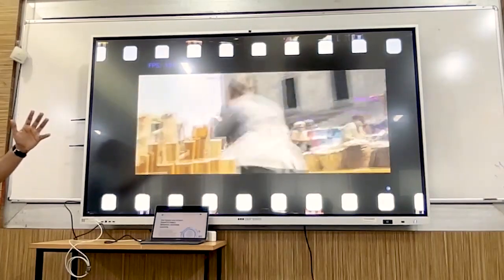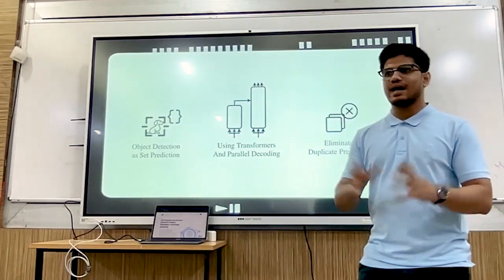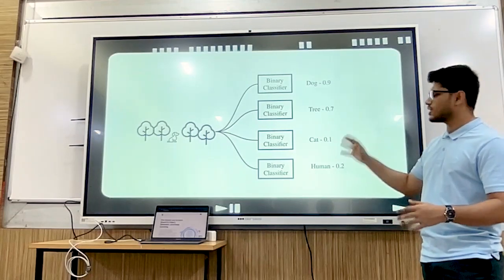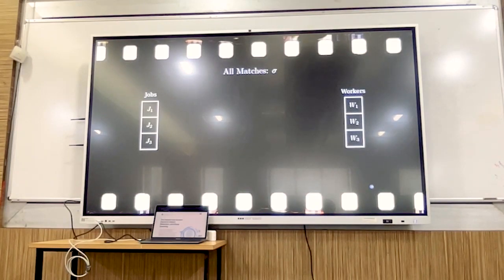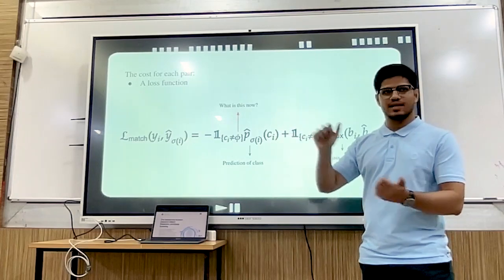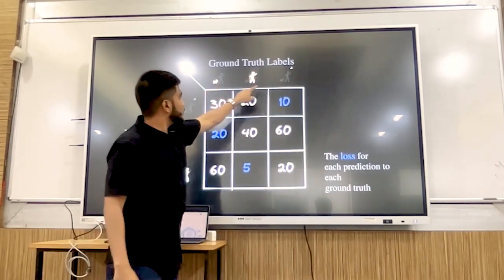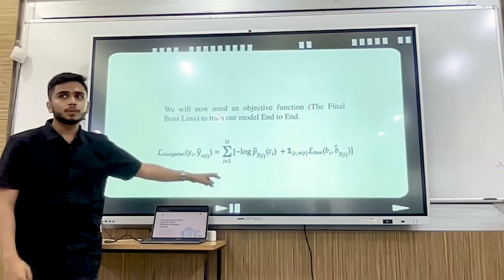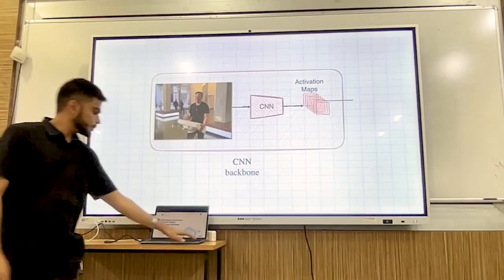Decoding DETR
An offline session delivered to the audience at @ai-mumbai on
'Decoding End-to-End Object Detection with Transformers' alongside @ariG23498

The topic focused on how object detection can be seen as a set prediction problem

The talk has been designed to provide a framework and methodology for Decoding *Any paper while using DETR as a case study.

We ( me and @ariG23498 ) will be covering this paper in details through @PyImageSearch blogposts and tutorials: